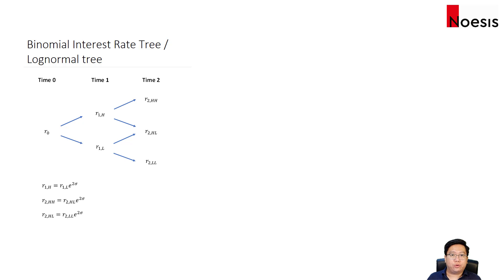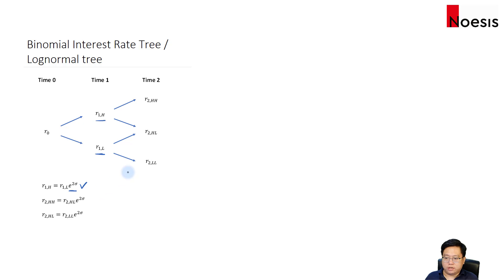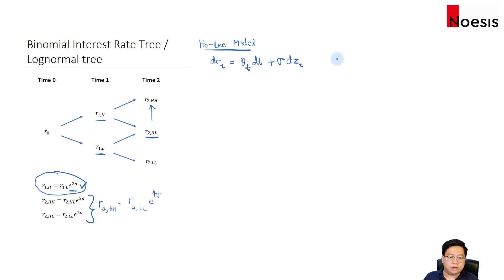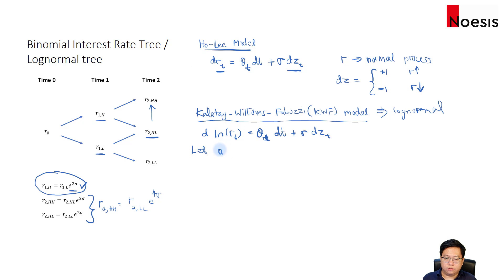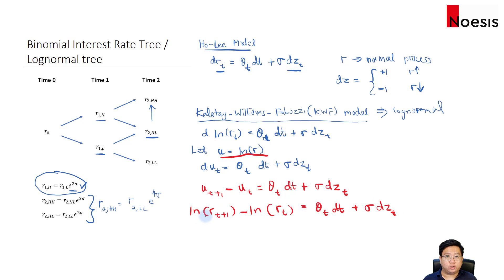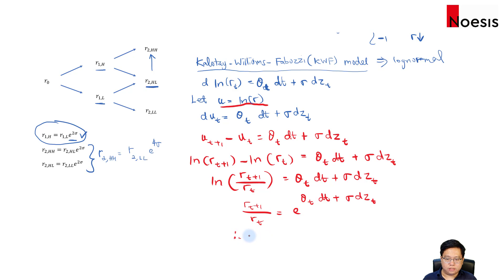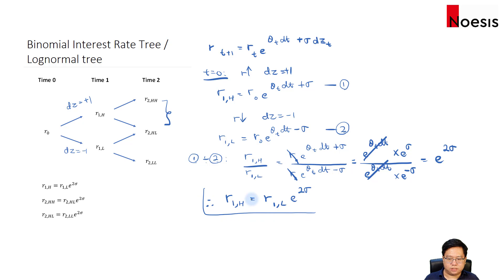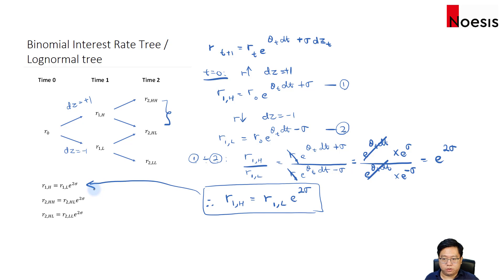CFA Level 2 | Fixed Income: Binomial Interest Rate Tree - Relationship between Lower and Upper Node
Reading: The Arbitrage-Free Valuation Framework

Occasionally, students will ask me about the multiplier that relates the upper and lower nodes of a binomial interest rate tree. I start off from the Ho-Lee model, which candidates will have learnt in the reading on "The Term Structure and Interest Rate Dynamics" and then leading to the Kalotay-Williams-Fabozzi (KWF) Model, which assumes a lognormal distribution.

The derivation is not required for the CFA exams. Only to help candidates who want to understand how the formulae is established.